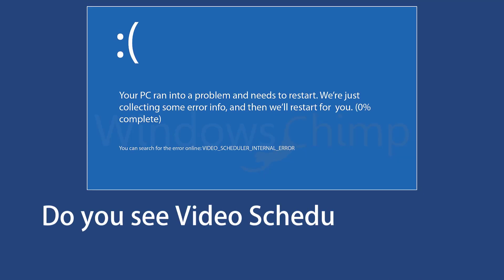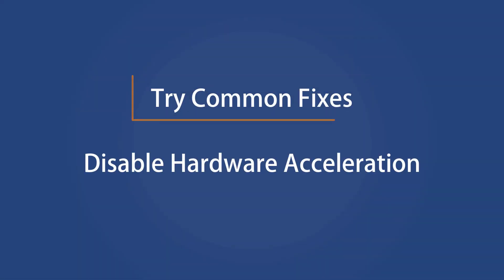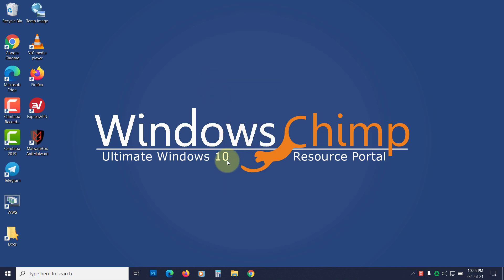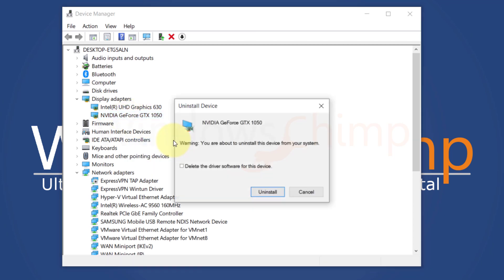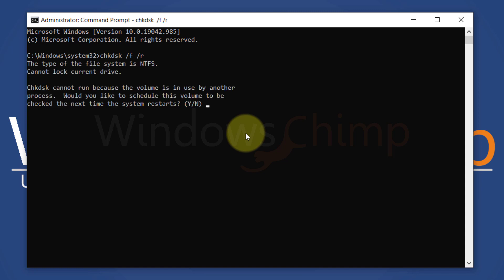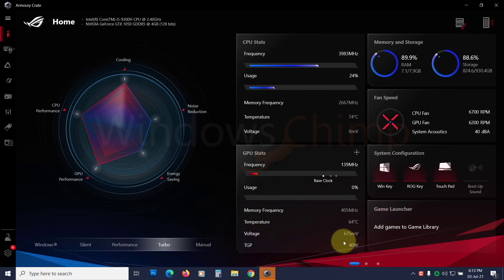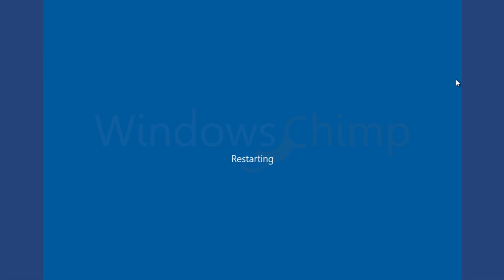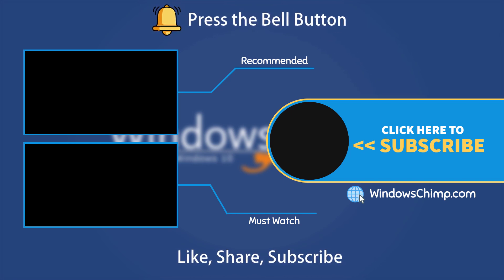How to Fix Video Scheduler Internal Blue Screen Error?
How to fix video scheduler internal error? Do you see Video Scheduler Internal Error on your Windows 10 machine? In this video, you will see fixes for Video Scheduler Internal blue screen error.

Video scheduler internal error could be due to faulty hardware or software. It could be also due to an issue with the Graphics Card. In this video, you will see the solutions to this error.

00:00 Intro
00:19 Try Common Fixes
01:58 Update your Graphics Card Drivers
03:18 Run SFC and Check Disk Tool
04:28 Did you Overclock your GPU?
05:04 Reinstall your GPU
05:53 Run Windows Memory Diagnostic Tool
06:29 Update your Windows